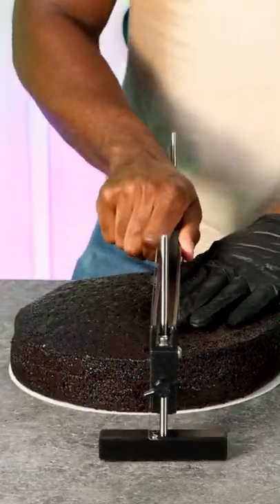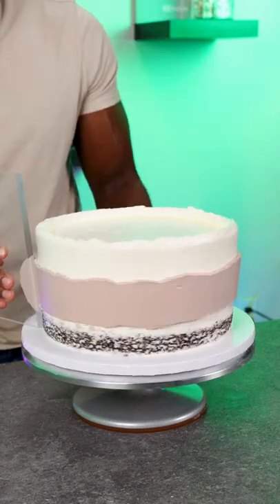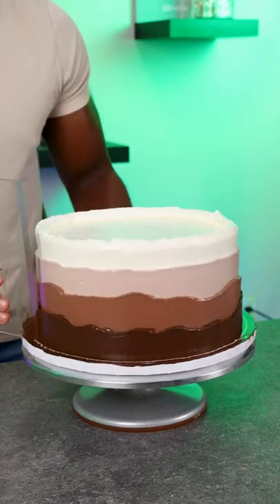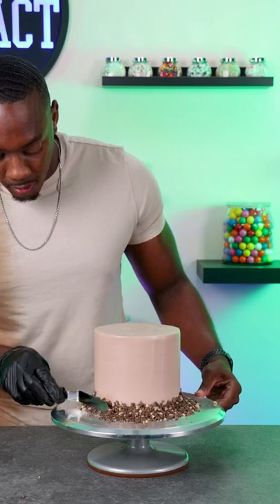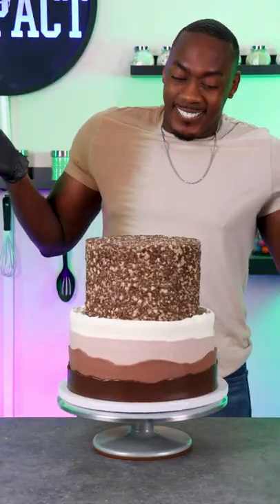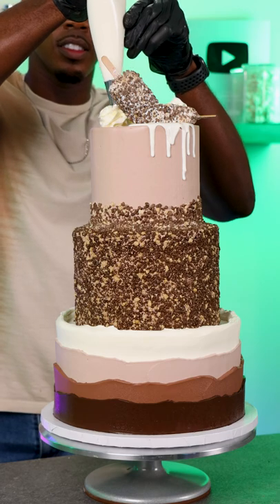Making a Chocolate Eclair cake